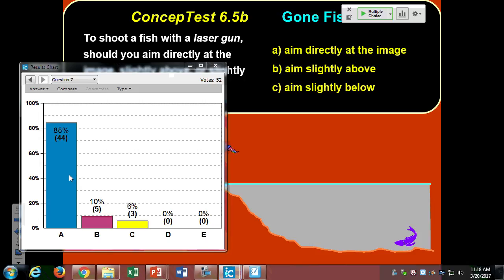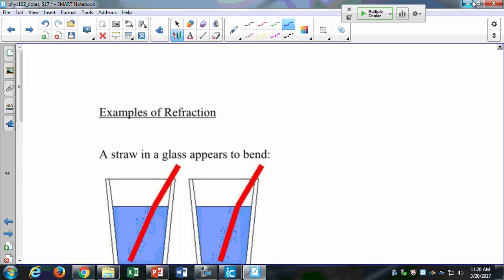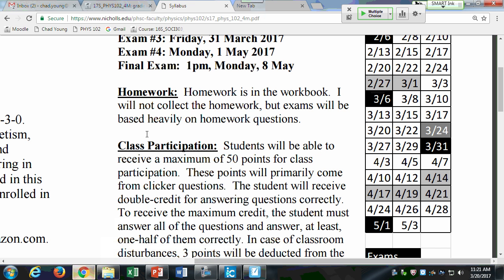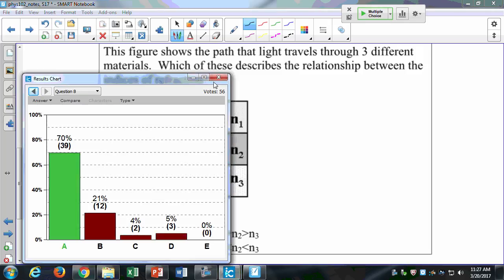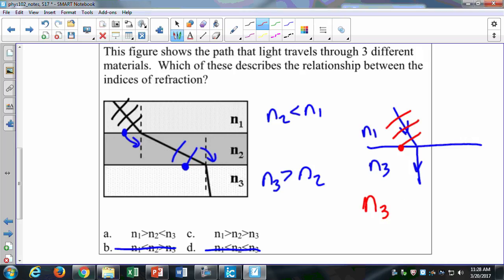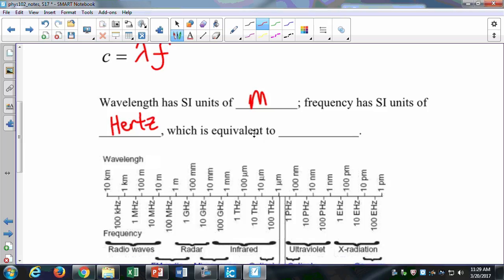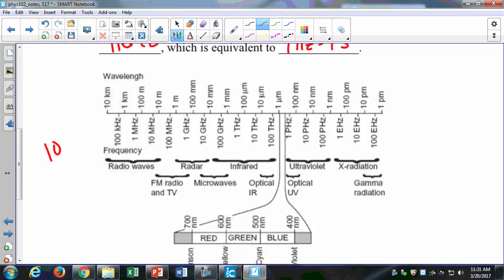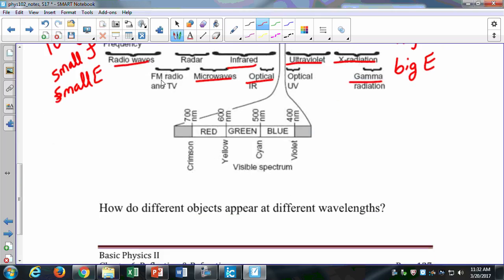screencast, phys102, 03 20